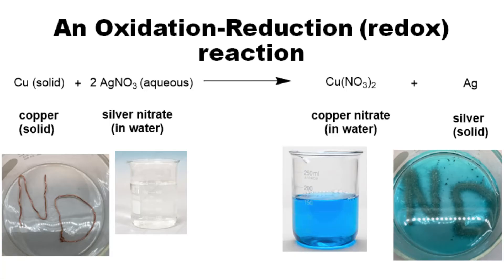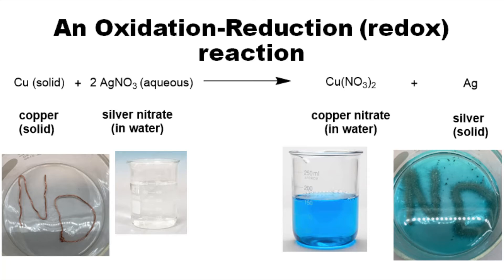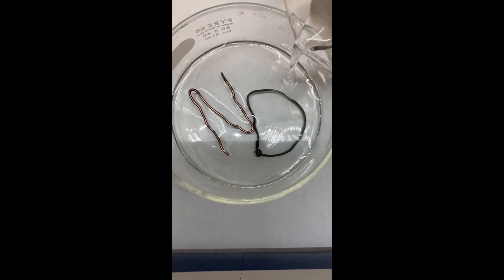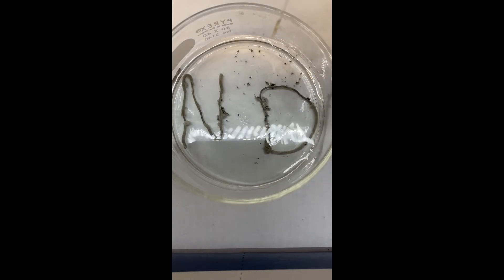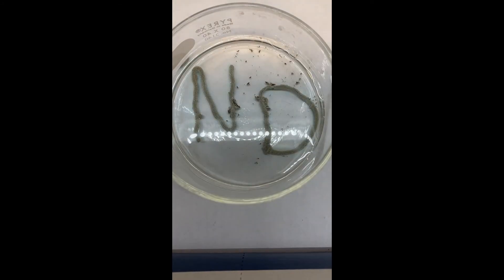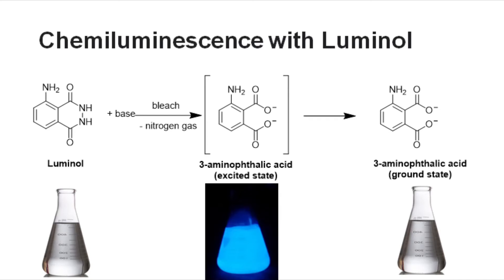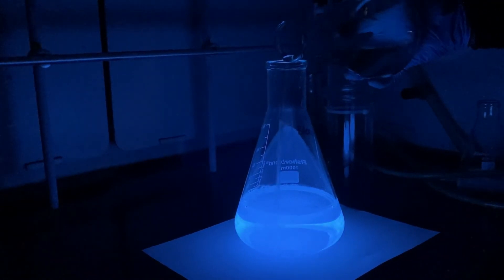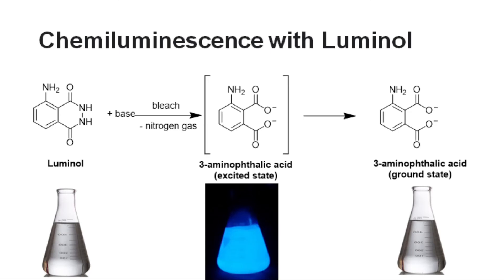Science Alive! 2021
Science demos for Science Alive! at St. Joe County Library in South Bend, IN
Video by Keaton Prather and Madeline Riffel